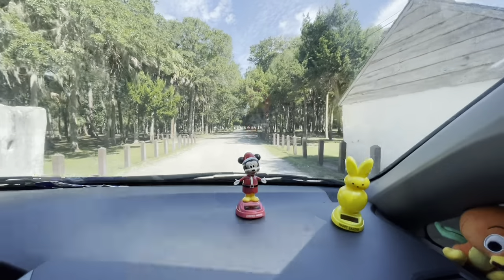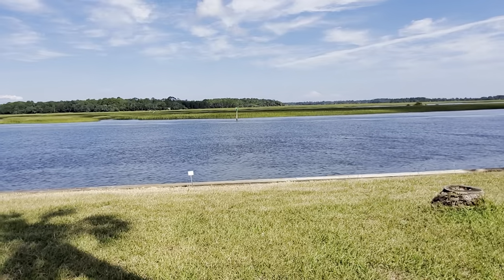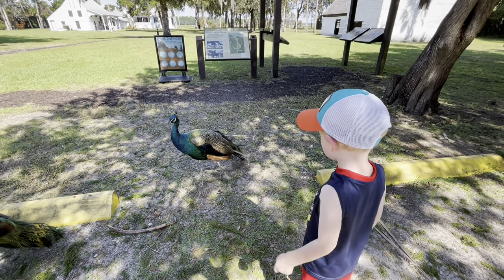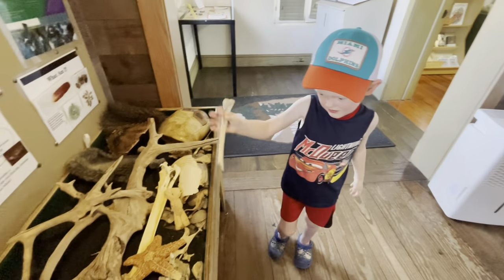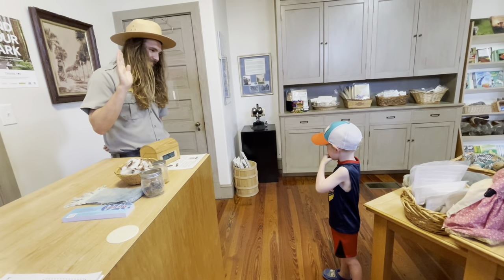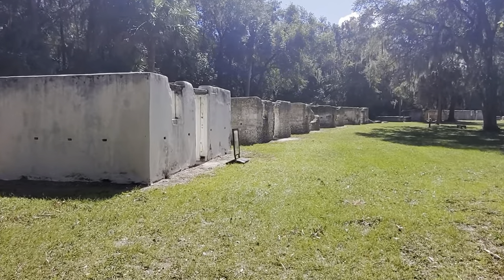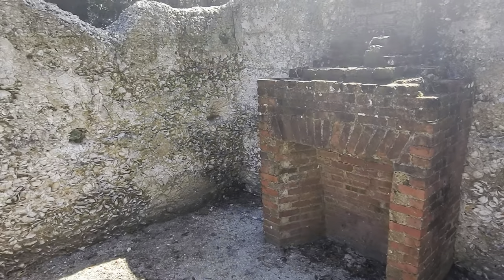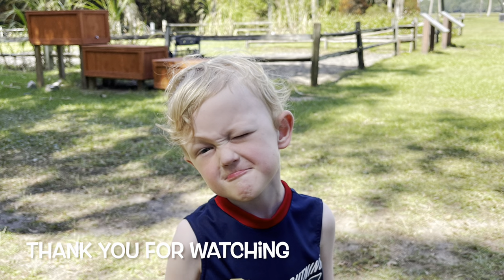Kingsley Plantation at Timucuan Ecological & Historic Preserve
Kingsley Plantation
Timucuan Ecological & Historic Park
Jacksonville, Florida

Where Else We Can Be Found:

Florida is Forever Home

Atlas Shenanigans

Follow along for all things in the Sunshine State. Whether you love to vacation here, looking to relocate, or already reside here; we’d love to assist with inspiring you to learn more about Florida.